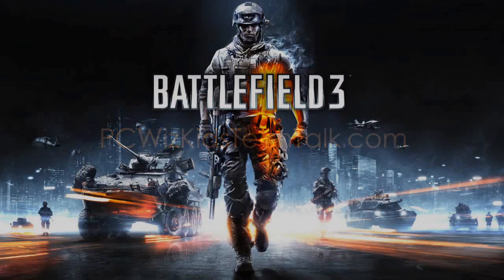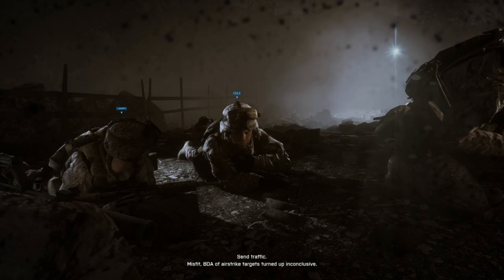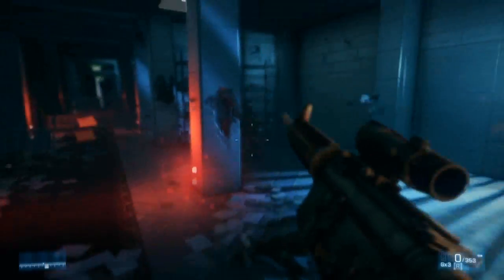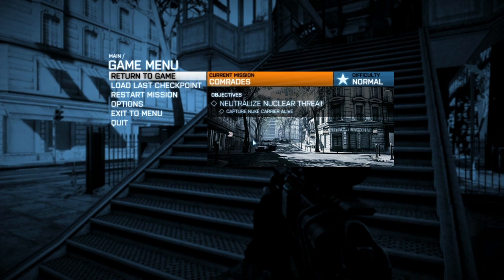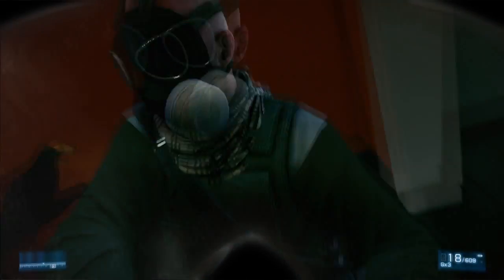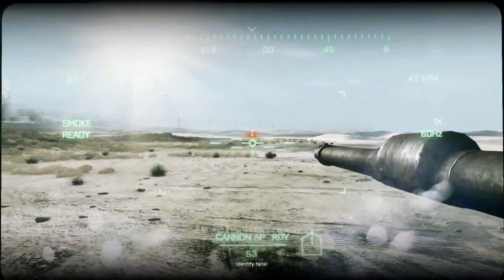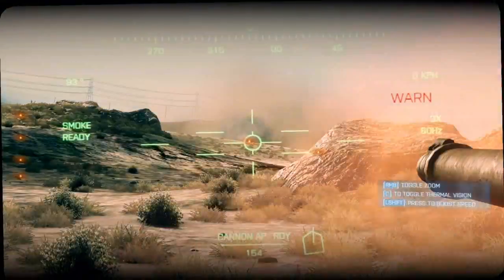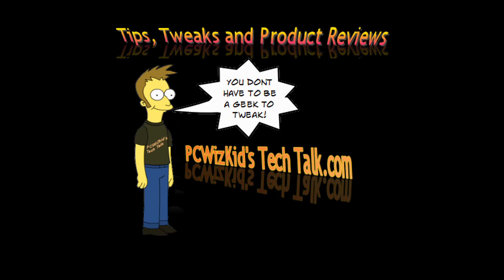BATTLEFIELD 3 Install and Gameplay First Look - Part 3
Operation Gullotine is my favorite campaign level so far.  Whats yours?
Music title is "Revolt" by whitewallofficial.c o m